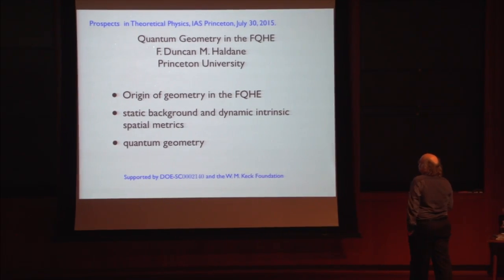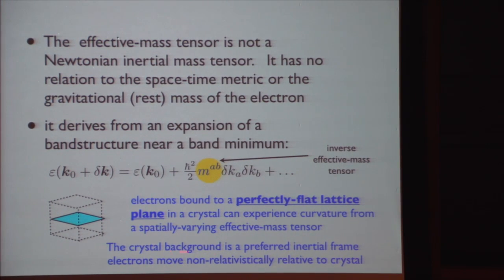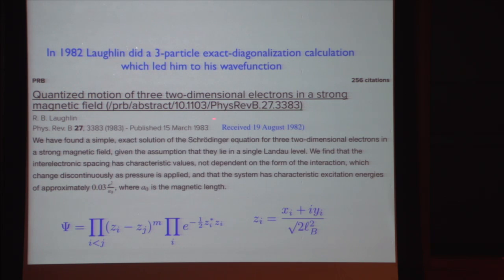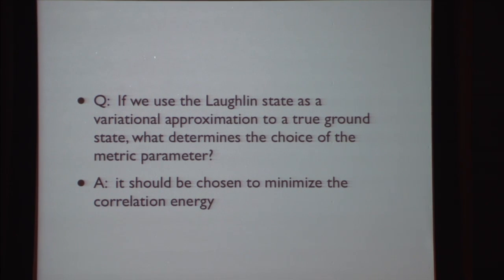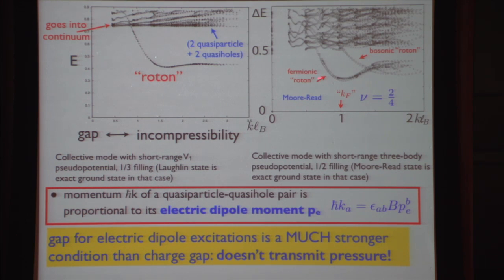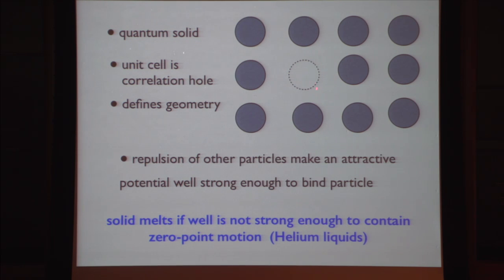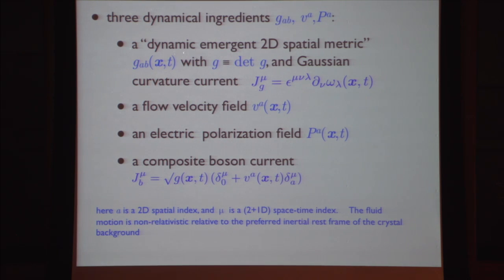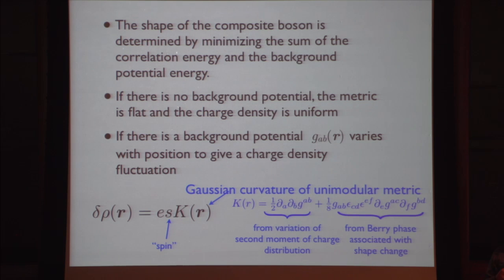PiTP 2015 - "Quantum Geometry in the Fractional Quantum Hall Effect" - Duncan Haldane